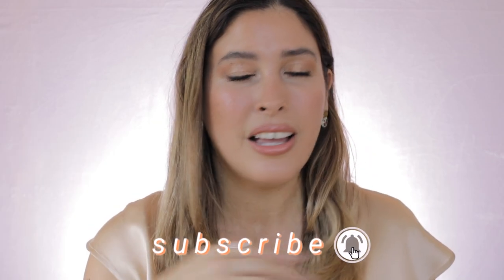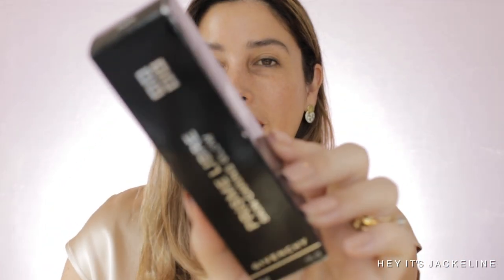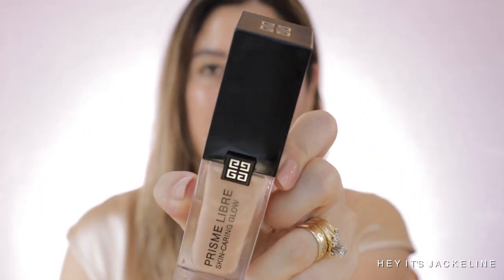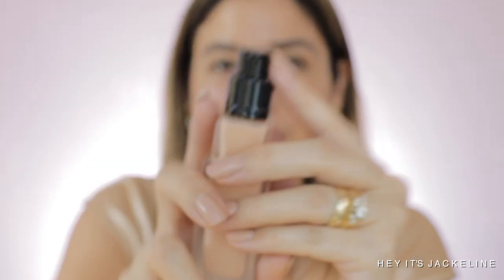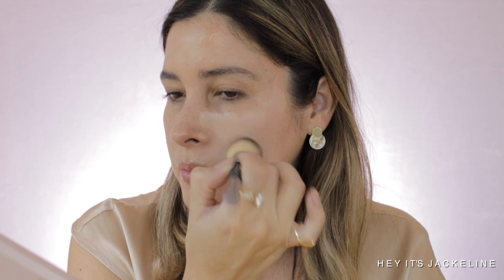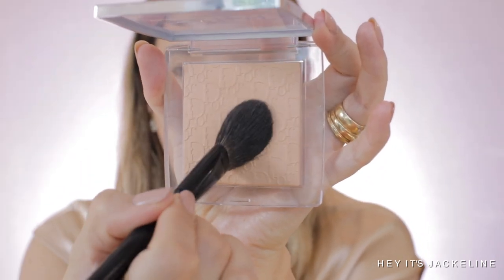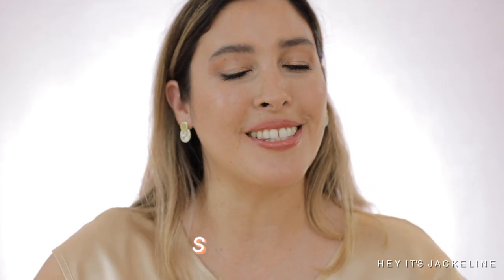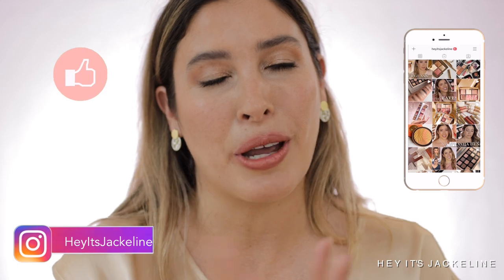GIVENCHY PRISME LIBRE SKIN CARING GLOW FOUNDATION REVIEW 9hrs WEAR TEST on DRY Skin OVER 40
NEW GIVENCHY PRISME LIBRE SKIN CARING GLOW FOUNDATION REVIEW 9hrs WEAR TEST on DRY SKIN OVER 40 Mature Skin - Shade 3-C275

Hey Beauties!
In today's video I'm bringing you my review and full day wear test on the new GIVENCHY PRISME LIBRE Skin-Caring Glow Foundation. We will go over application, ingredients, finish and compare to the newest DIOR FOREVER NATURAL NUDE Foundation.
I hope you enjoyed this video! I will love to read your comments and please share with me if you have tried any of the products I mentioned today.

☆ TIME STAMPS

0:00​​ - Intro
0:38​​ - GIVENCHY PRISME LIBRE SKIN CARING GLOW FOUNDATION
3:42 - GIVENCHY PRISME LIBRE SKIN CARING GLOW FOUNDATION Application
6:07 - GIVENCHY PRISME LIBRE GLOW FOUNDATION Wear Test
7:53​ - GIVENCHY PRISME LIBRE GLOW FOUNDATION 7 hours check in
8:47 - GIVENCHY PRISME LIBRE GLOW FOUNDATION 9 hours check -in
8:52 - GIVENCHY PRISME LIBRE SKIN CARING GLOW FOUNDATION REVIEW

FOUNDATION
GIVENCHY PRISME LIBRE SKIN CARING GLOW Foundation 3-275C * (used and reviewed)

PRIMER
TATCHA The Liquid Silk Canvas * (used on one side only, see demo)

UNDER EYES
CHARLOTTE TILBURY Magic Vanish Color Corrector - Medium *
DIOR BACKSTAGE Face & Body Powder-No-Powder - 2N * (under eyes only)

EYES
TARTE Tartelette™ Juicy Amazonian Clay Eyeshadow Palette *
NARS Climax Extreme Volumizing Mascara *

BRONZER
GIVENCHY Healthy Glow Powder - 04 Extreme Saison*

BLUSH
GIVENCHY Prisme Blush Highlight & Structure Powder Blush Duo - 3 Spice *

LIPS
HERMES Satin Lipstick - 17 Beige Ebloui *

★  JEWELRY
ANA LUISA Jewelry - Earrings *

★  FAVORITE RETAILERS
→ Sephora  *